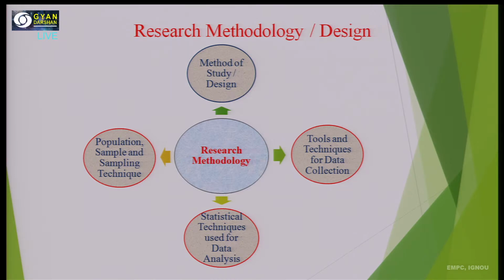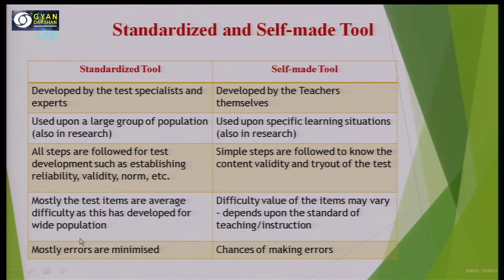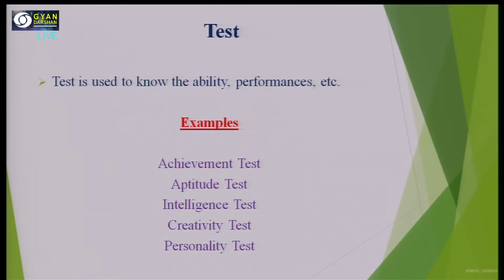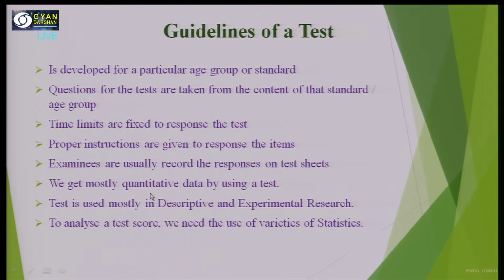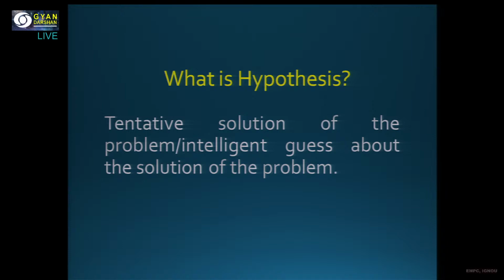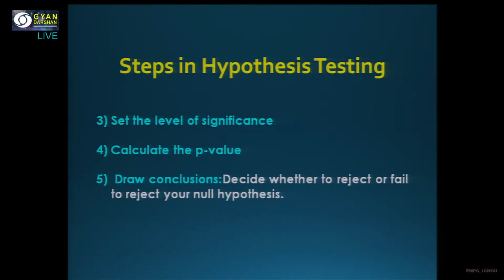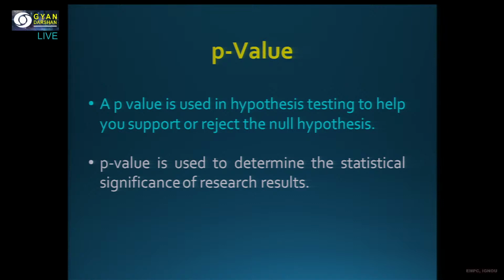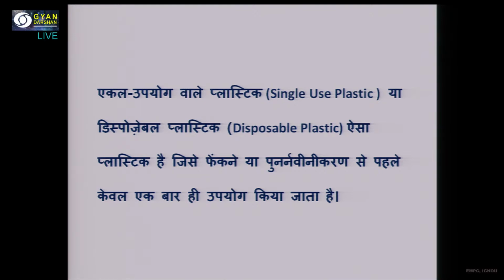TEST LIVE: 29.03.2023